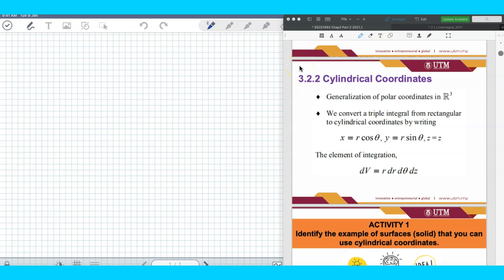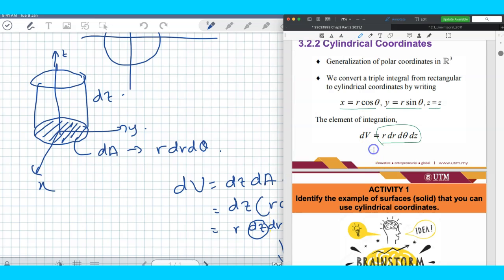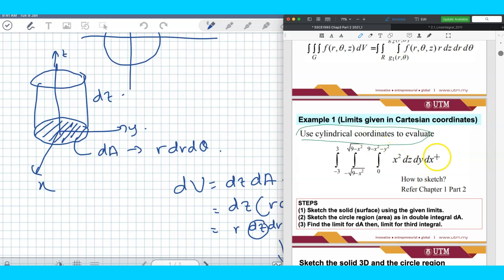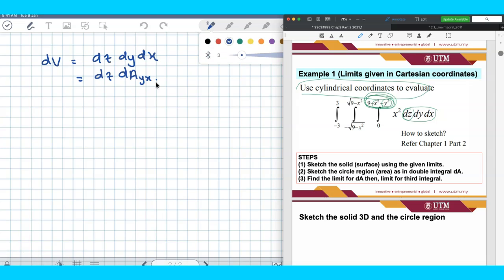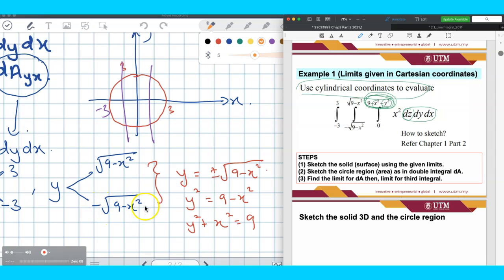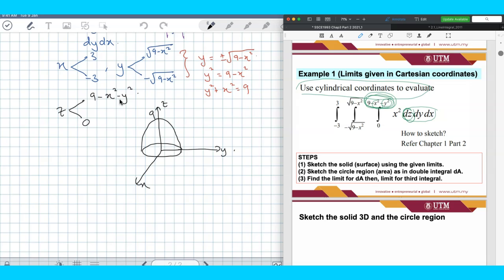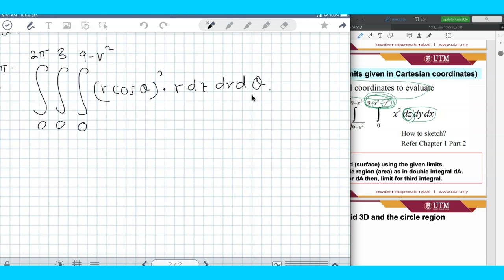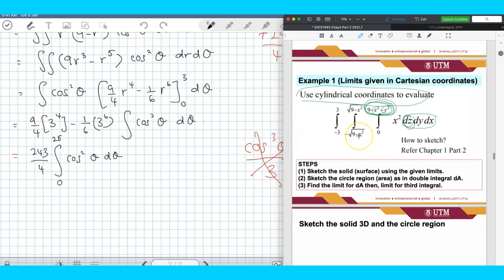VIDEO 74 SSCE1993 CYLINDRICAL EXAMPLE